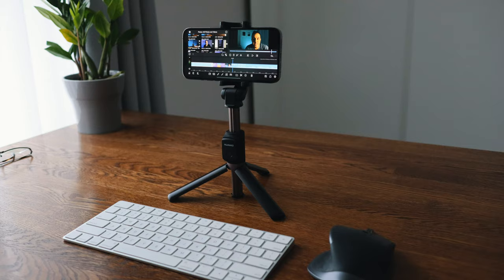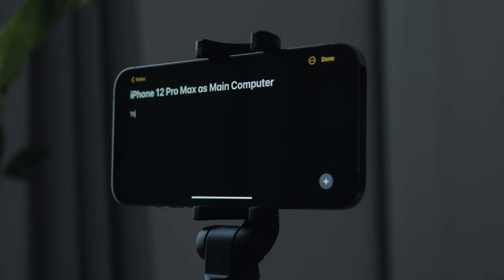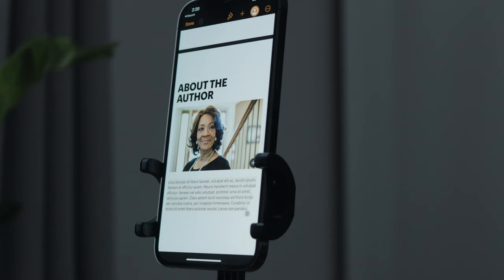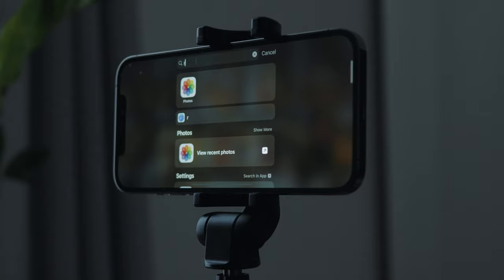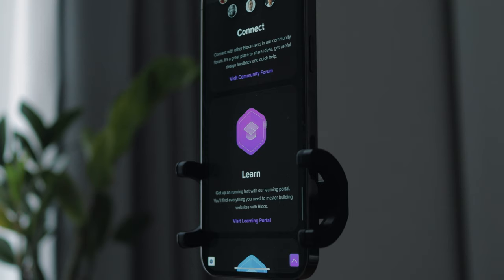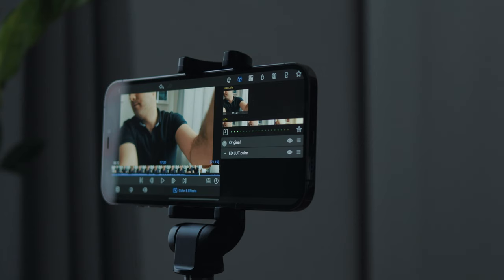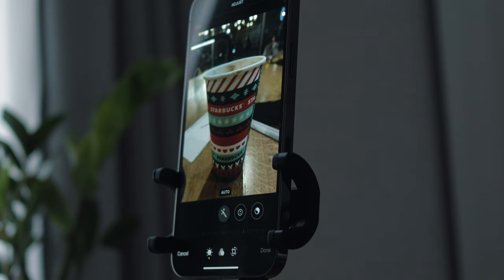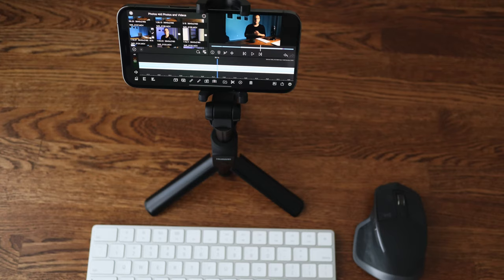iPhone as a Desktop Computer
In this video, I want to share with you my experience doing an experiment with iPhone 12 Pro Max using it as my main computer for a day.